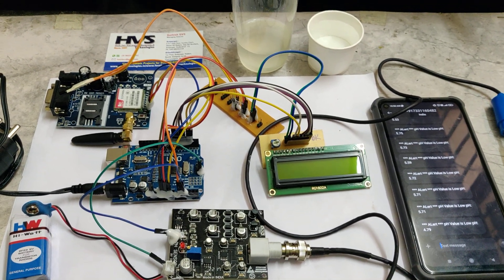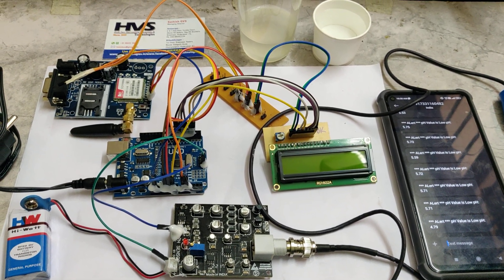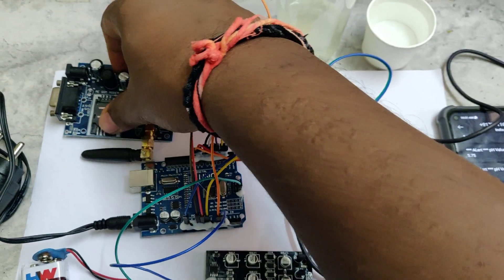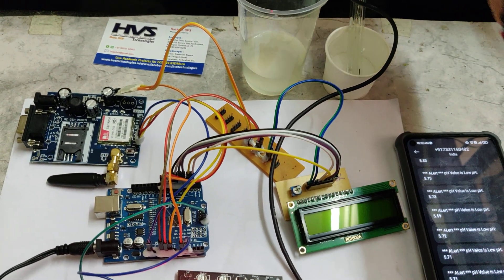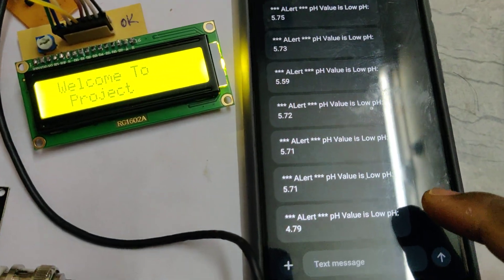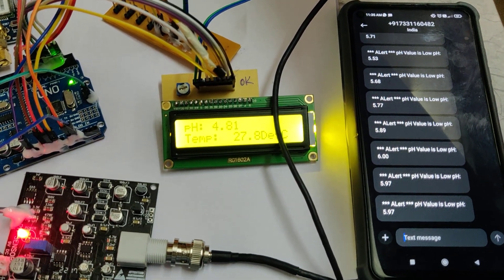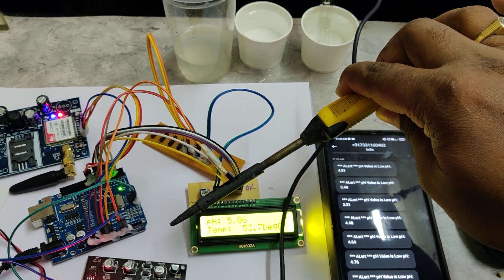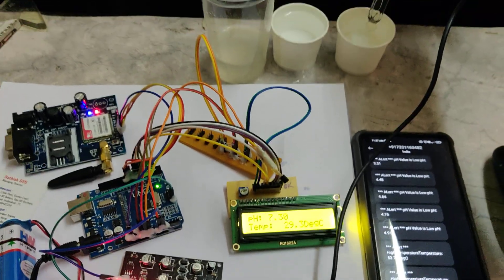Detecting Harmful chemicals in fruits and vegetables using pH Temperature with SMS